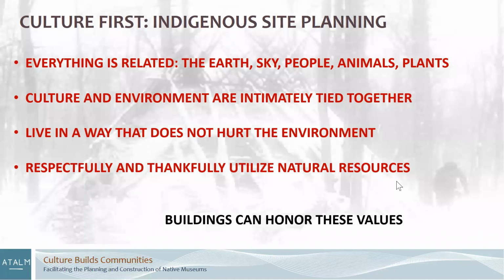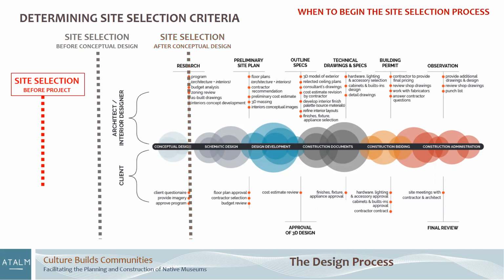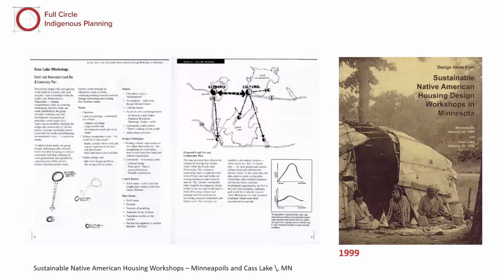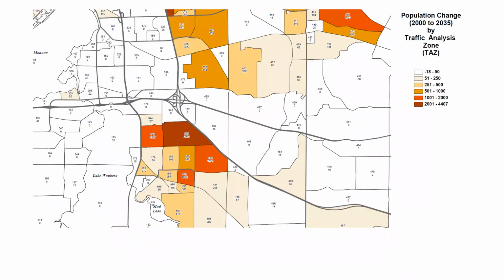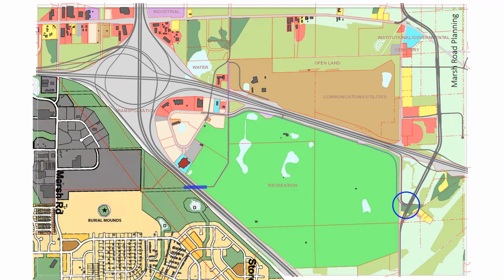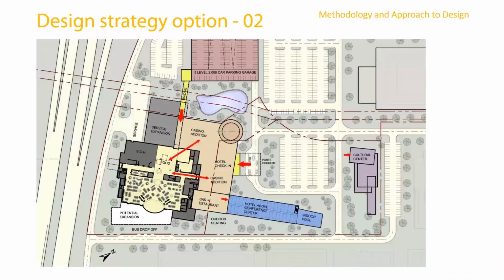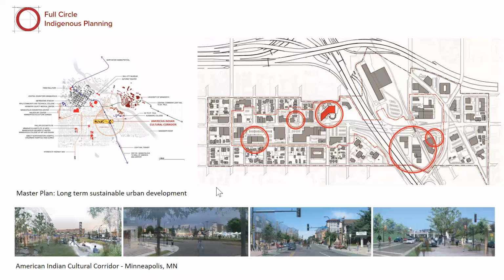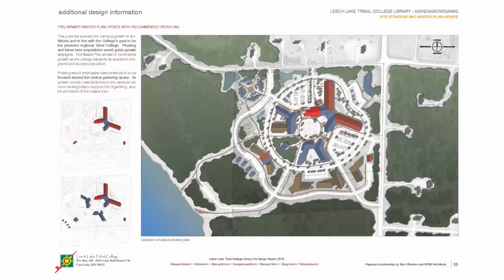Site Selection, Analysis, & Design